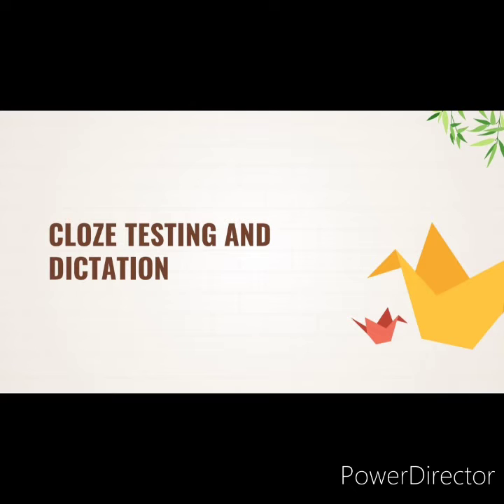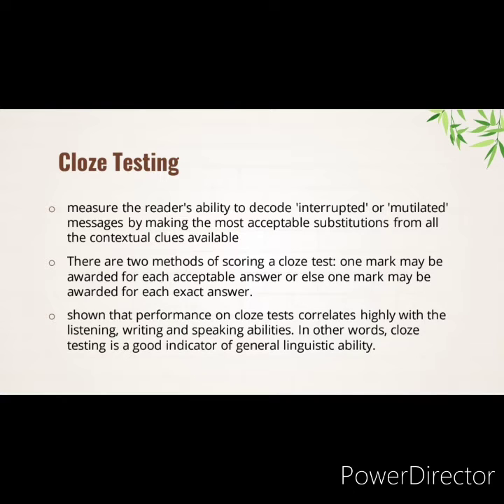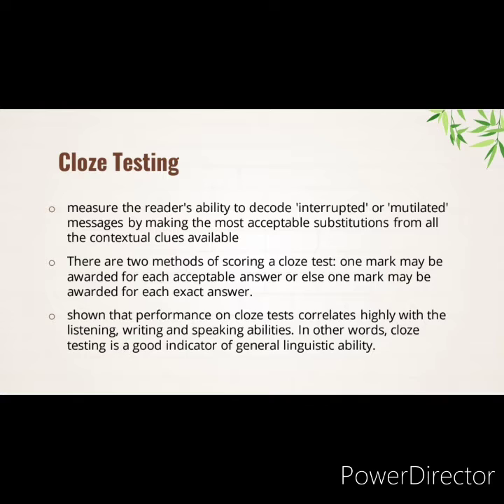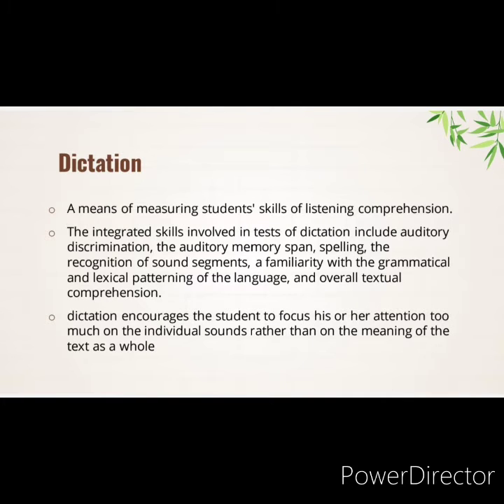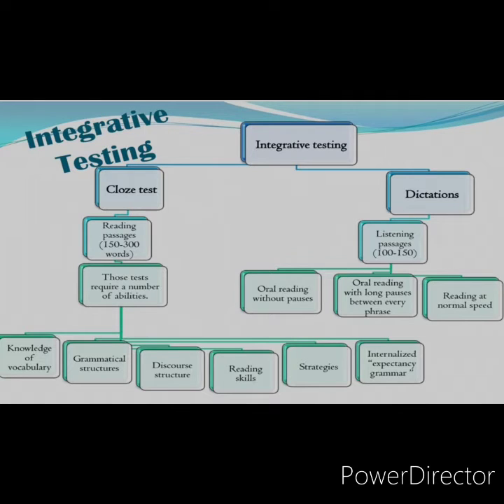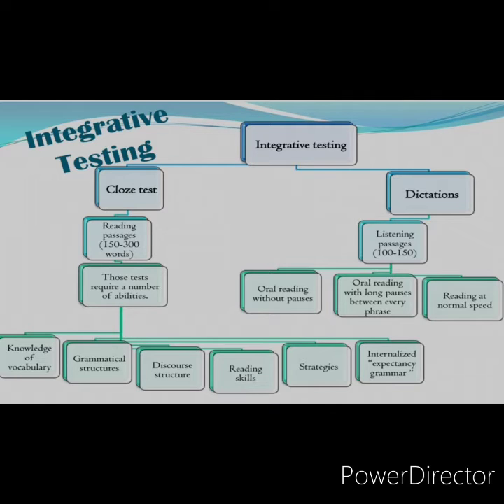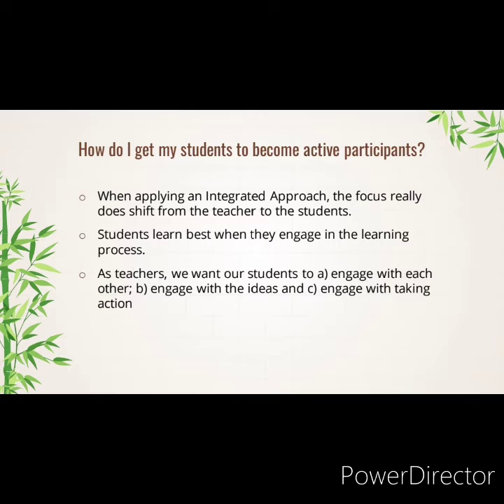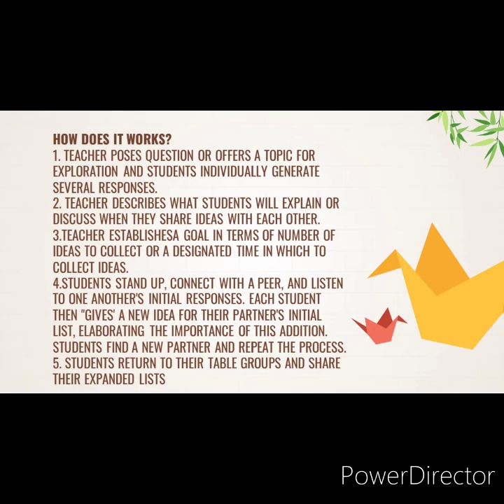The Integrative Approach